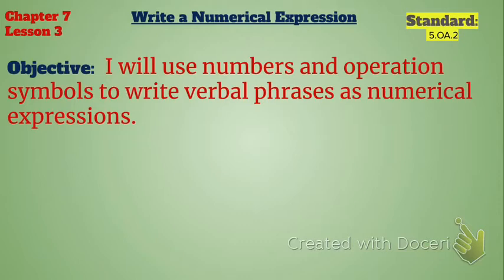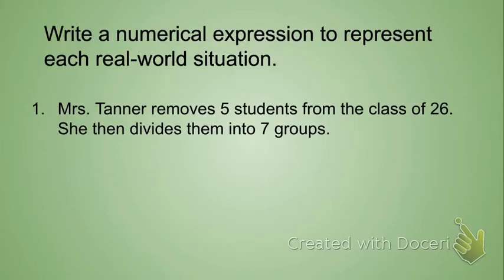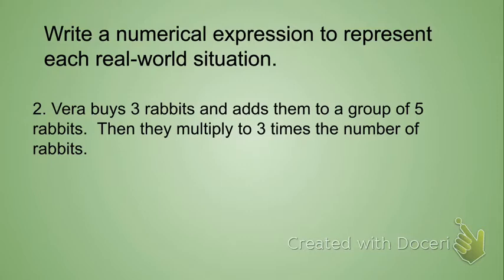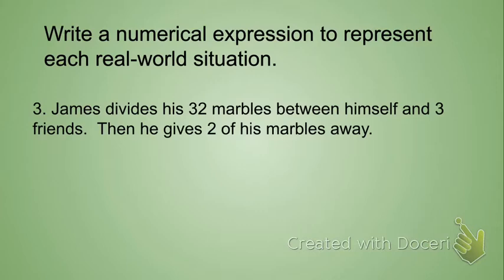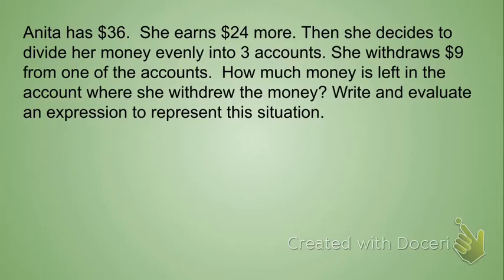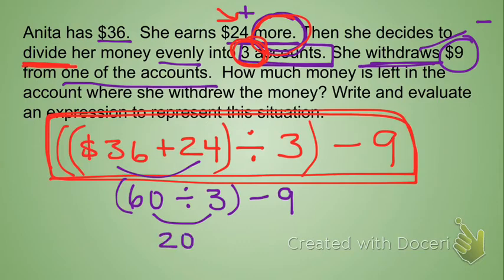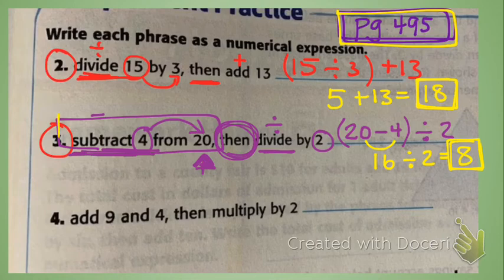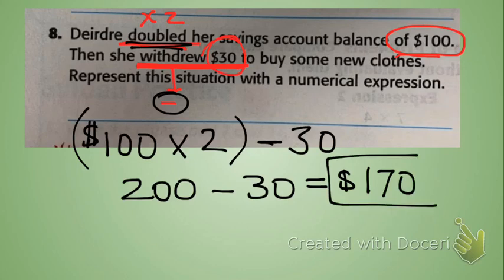Chapter 7, Lesson 3 My Math, Grade 5